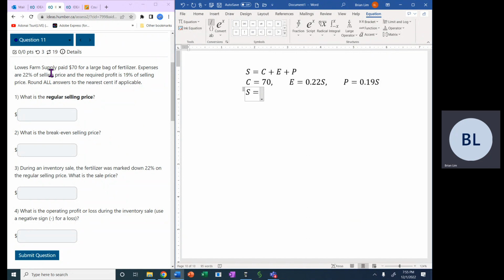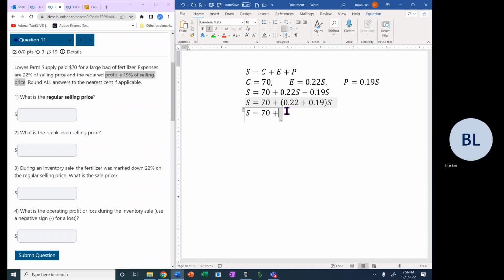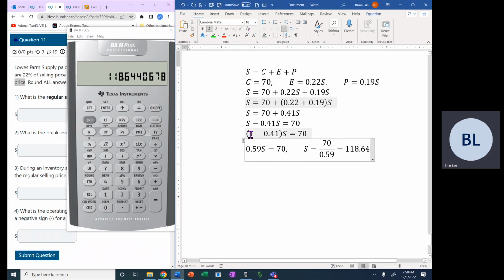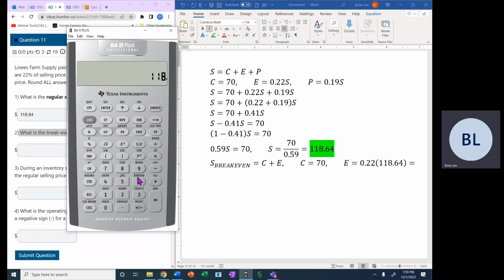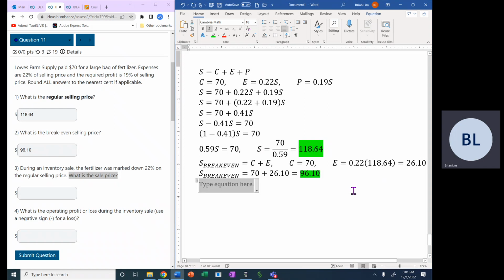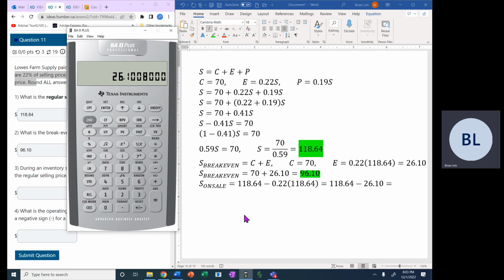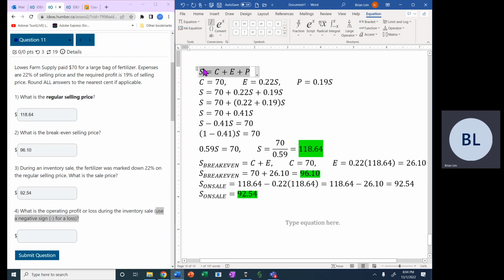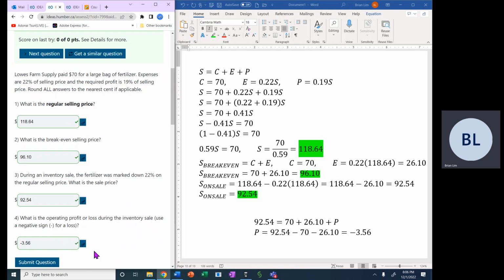R2q11 20221201 Selling Price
Expenses, Profit based on Selling Price